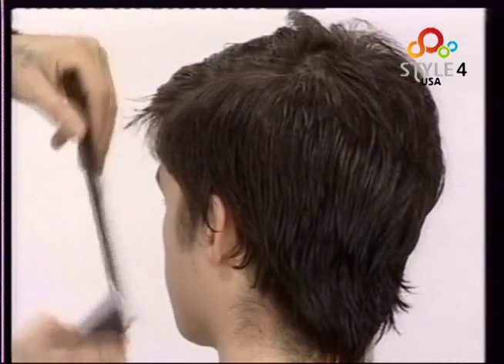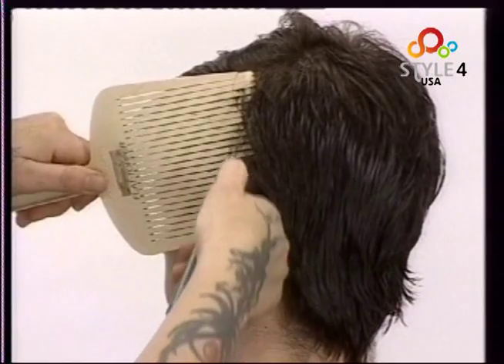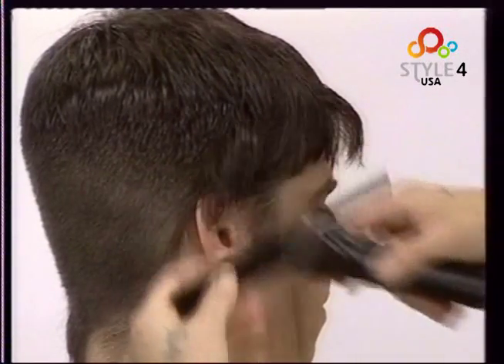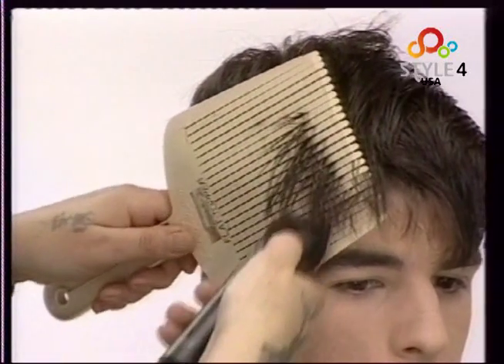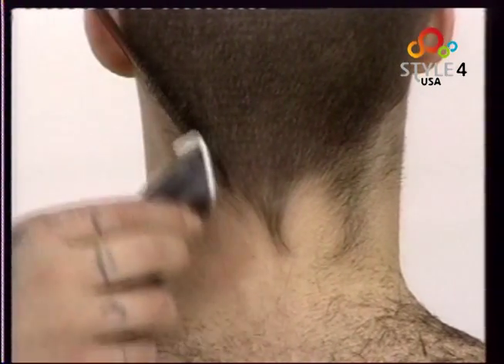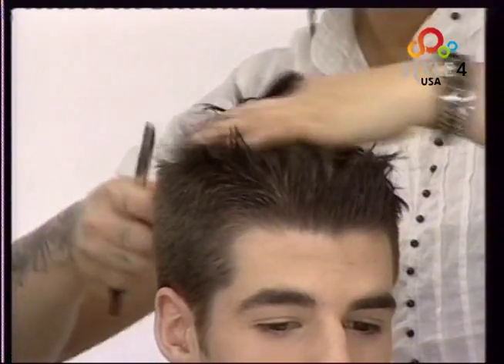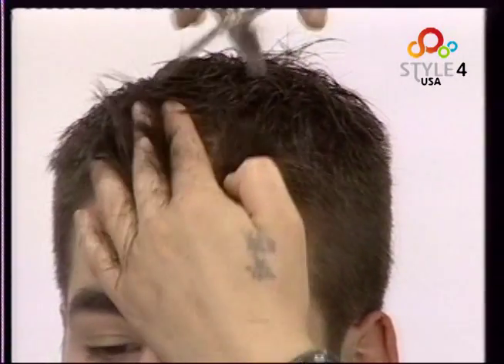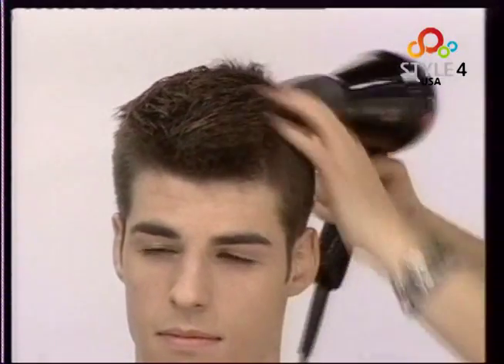(English 13 -1) Short men's cut with angle by Barroca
This cut has an angle from the very short lower layers to the longer lengths on top.

The videos on this channel are made by many famous European hairdressers. The videos teach you the basics of hairdressing and also the latest hair trends and styles. You can enjoy the various patterns of hairdressing styles in the videos made by several hairdressers.  You have the option of watching the videos in either English or Spanish.

The copyright of this videos is property of Ediciones Presa y Video S.L. Inc. Unauthorized republication of any contents on this video is strictly prohibited.